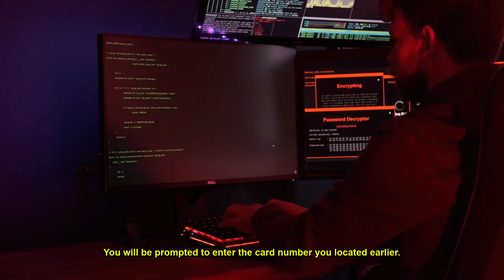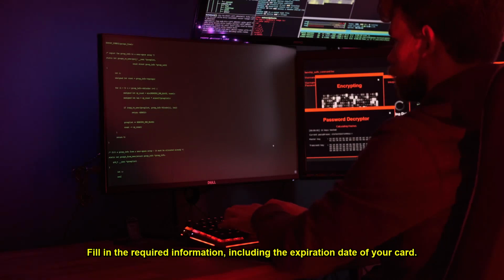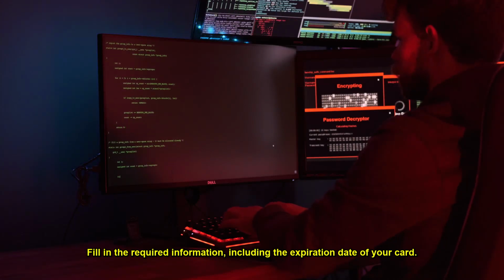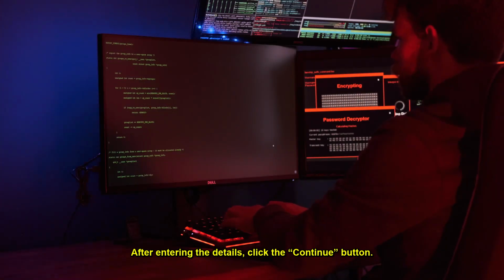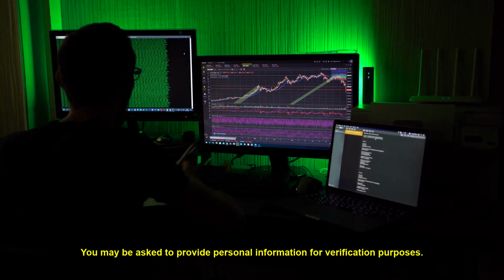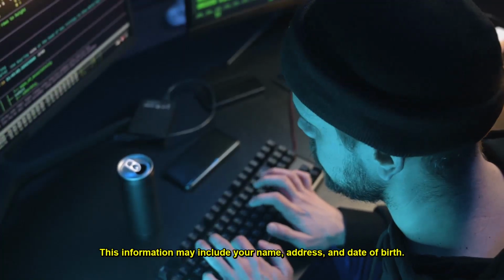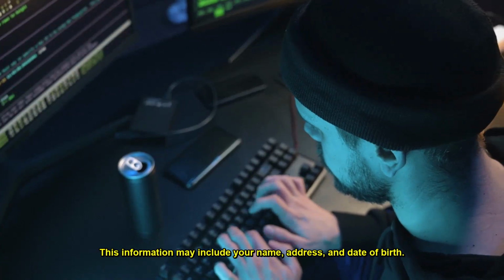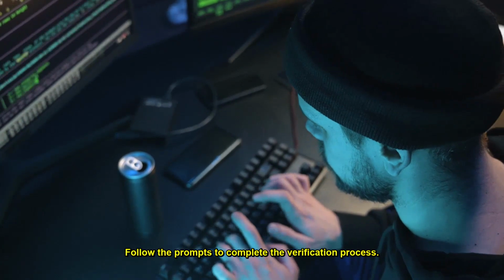How to activate Netspend - Fast Method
In this quick and easy tutorial, learn how to activate your NetSpend card in just a few simple steps! Whether you're a new user or need assistance with activation, this fast method will guide you through the entire process, ensuring you can start using your card without any hassle. Don’t forget to check out our tips for managing your NetSpend account effectively!